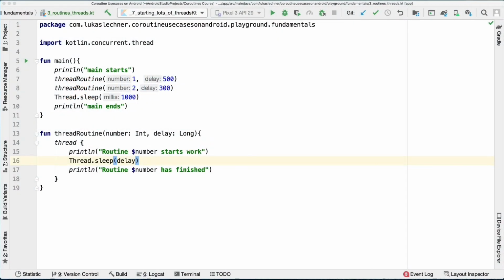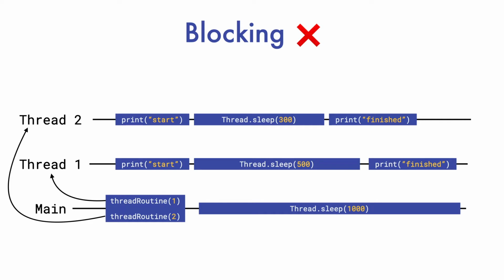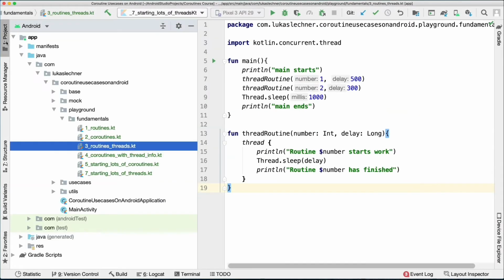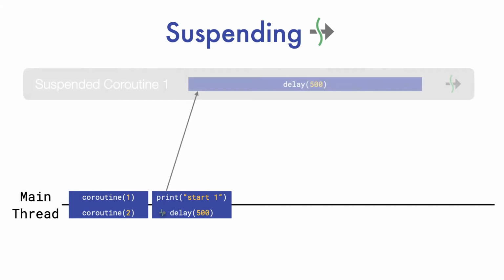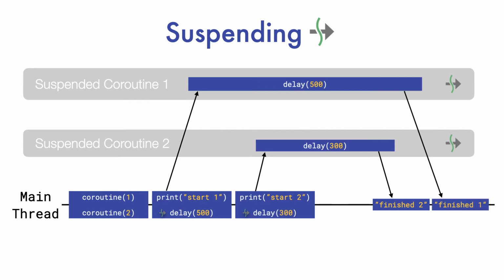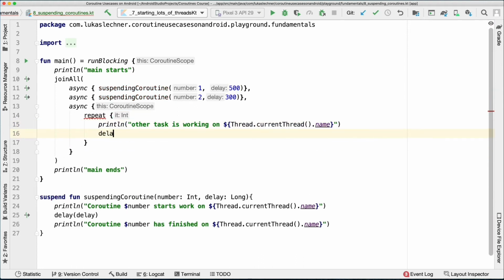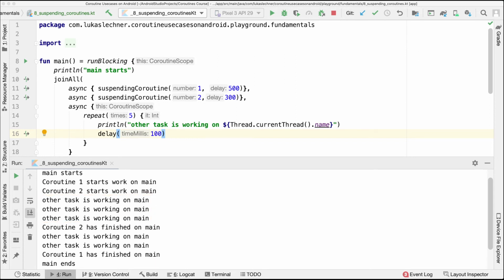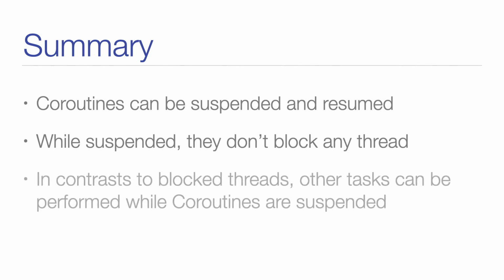Blocking VS Suspending - Kotlin Coroutines on Android Fundamentals Part 4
🎓 Get the full 15+ hour-long Course "Kotlin Coroutines and Flow for Android Development" with a nice discount